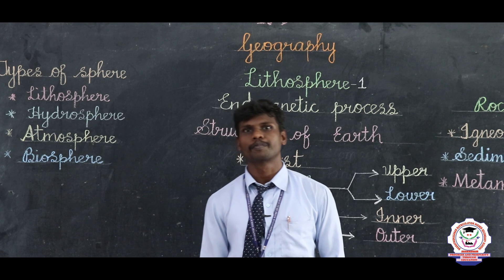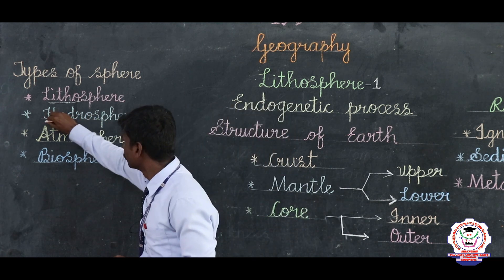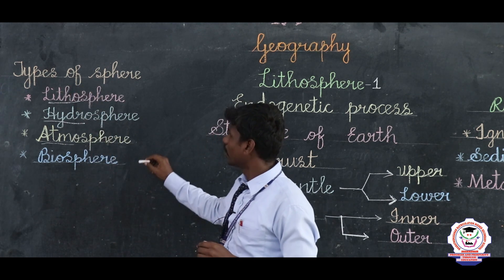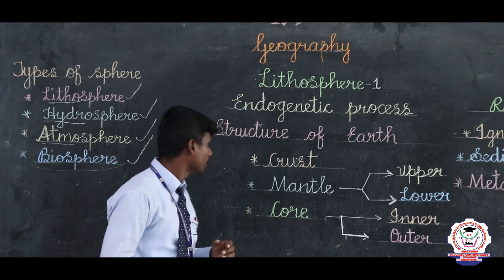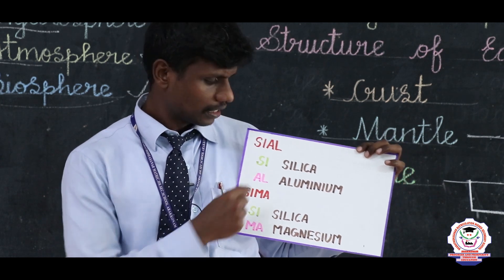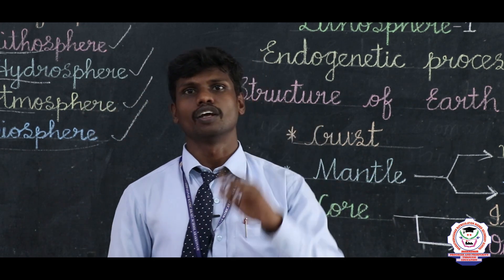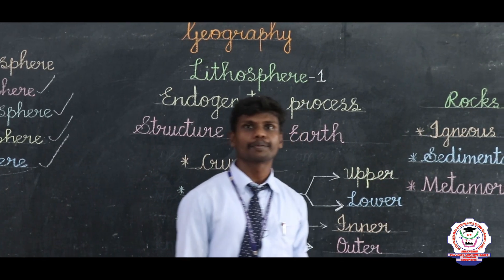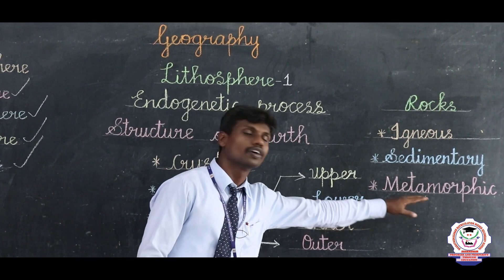Social | Class 09 | Unit 1 | Lithosphere - 1 | Bharathidhasanar School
Class 09 Social - Unit 1 Lithosphere - 1  explanation in English

The materials enclosed.